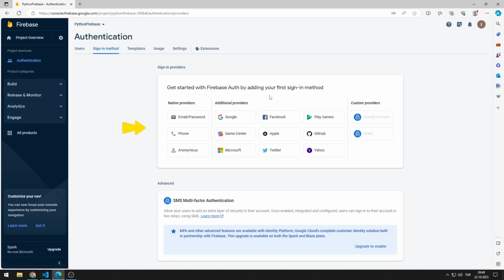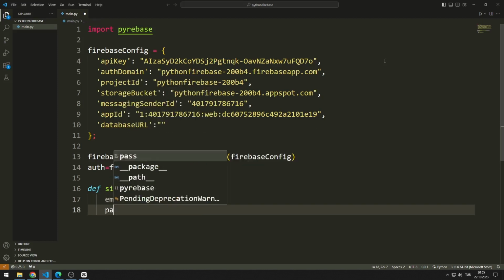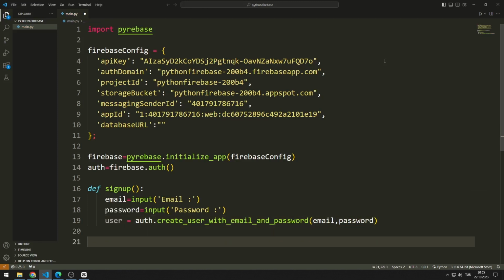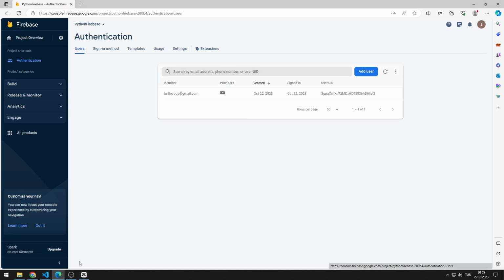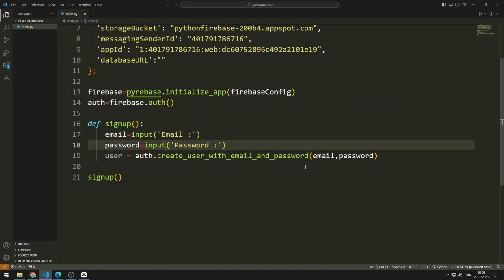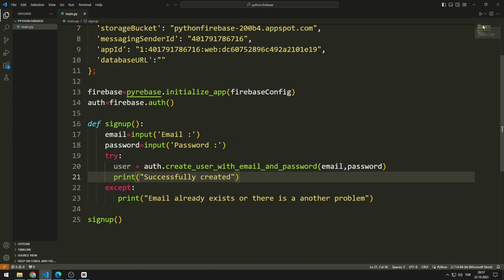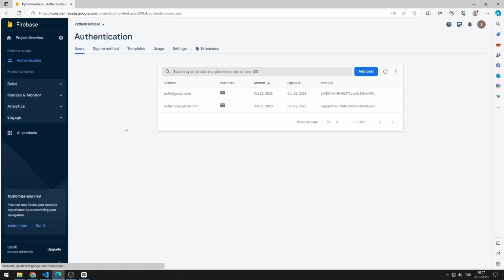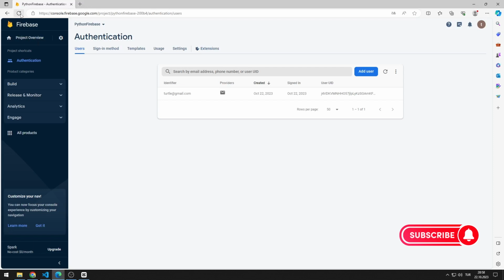Authentication Sign Up Process - Firebase with Python Lesson 2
You can learn how the sign-up process is in the project developed using Python Firebase by watching the video. You can create a user with email and password using the create_user_with_email_and_password function in the Pyrebase library.